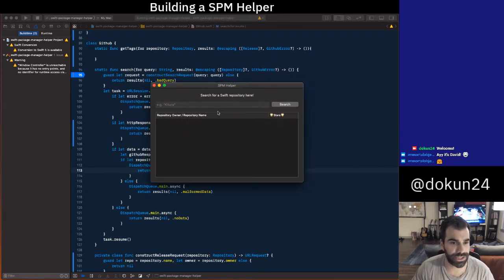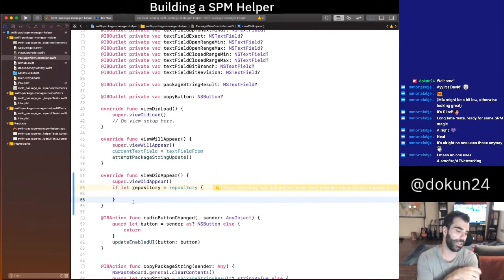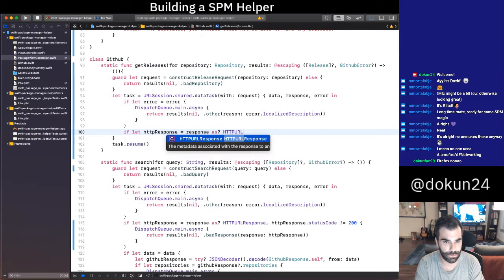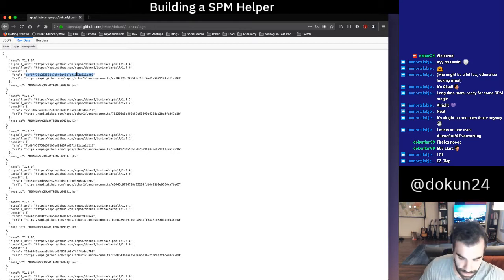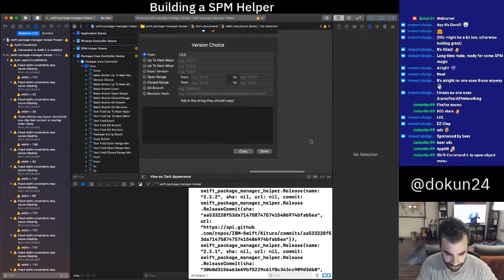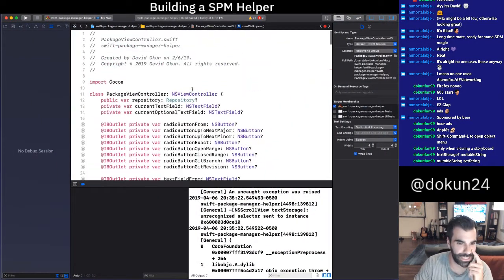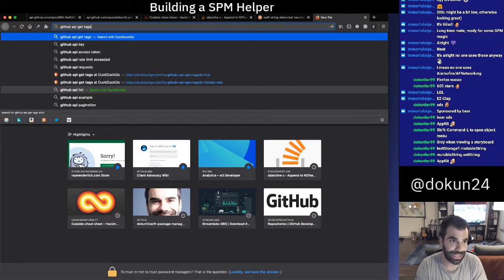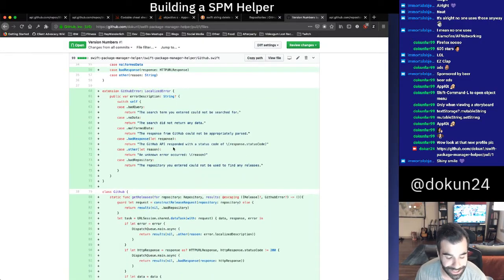Building a Swift Package Manager Helper Application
I'm working on a little side project to help me understand Swift Package Manager, so I decided to hop on Twitch and flesh it out a little! I worked with the GitHub API to get tags and their associated data, and expanded on my (first ever) macOS app UI to show me what versions I have.